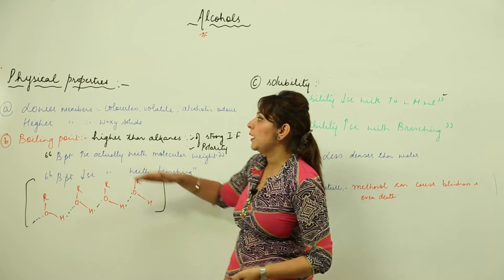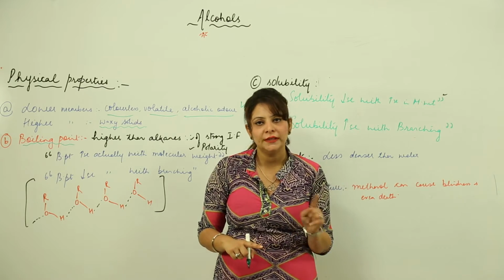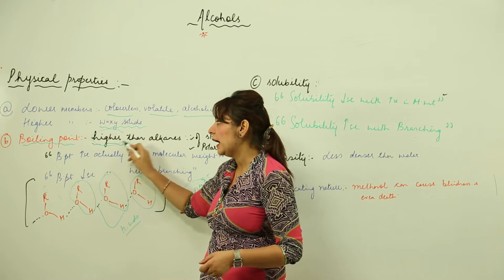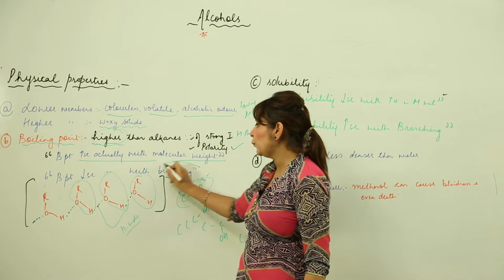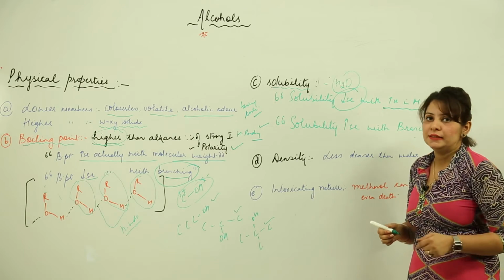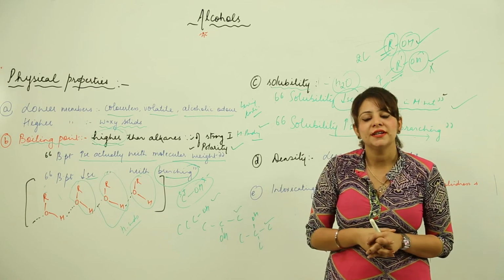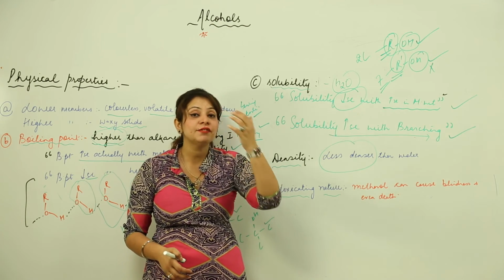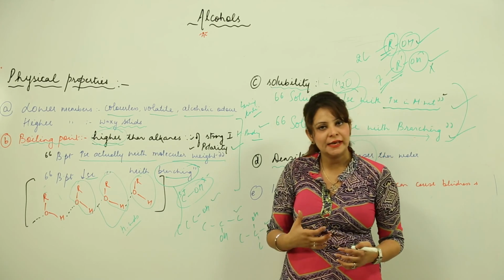Best Video l CBSE l CLASS 12 l CHAP11 l CHEM l Alcohol Phenol & Ether l properties of alcohol l L180